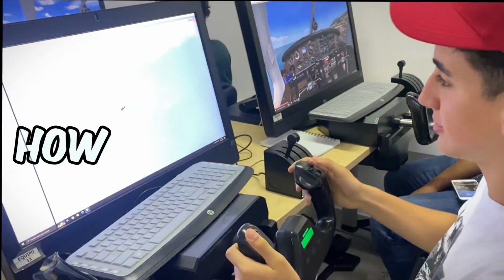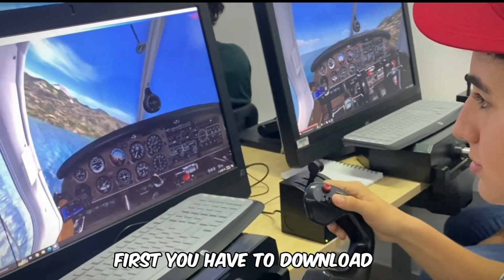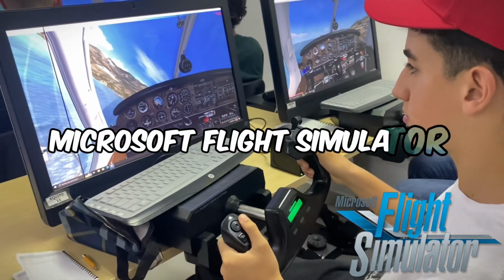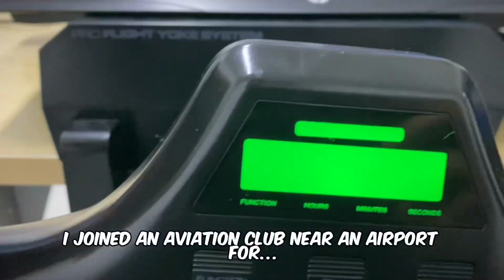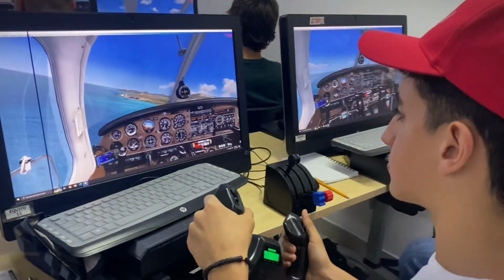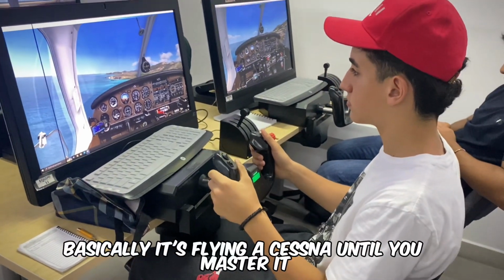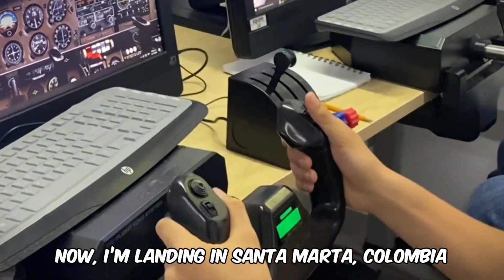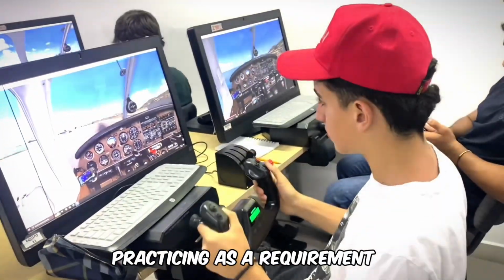How is Microsoft Flight Simulator?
In this video I show my experience in a Real FLIGHT SIMULATOR. Is located in the airport Enrique Olaya Herrera, Medellín, Colombia. The academy is called - Antioquian Aviation Academy (AAA). My course lasted 5 days in a schedule from 10:30 am to 2:00 pm. There were other 2 courses: the medium and advanced level classes. I strive to complete the others in 2024 and then make a private flight.

Captions: KOMIKA AXIS (Mr. Beast captions).